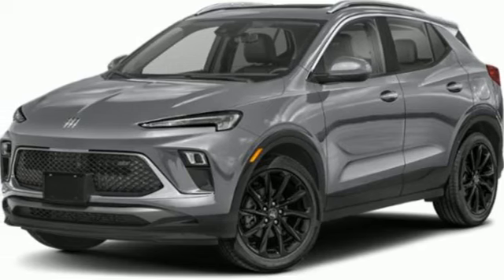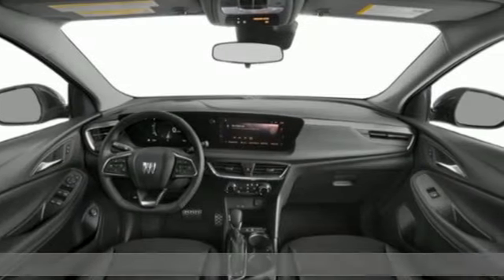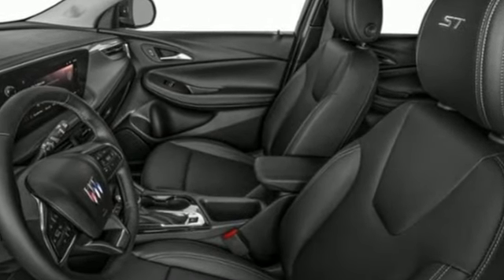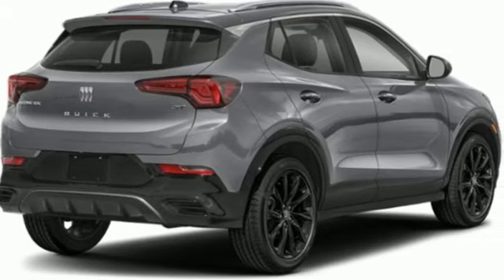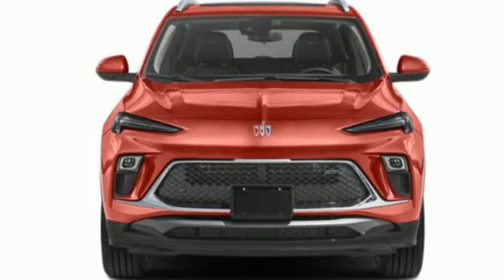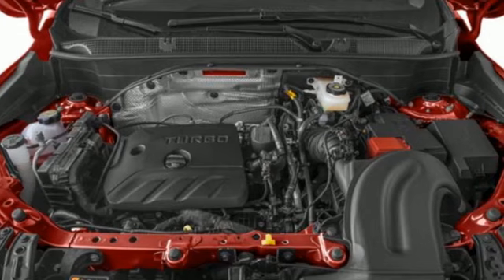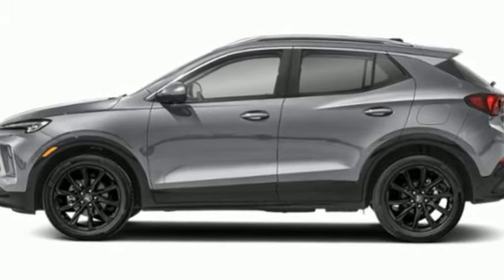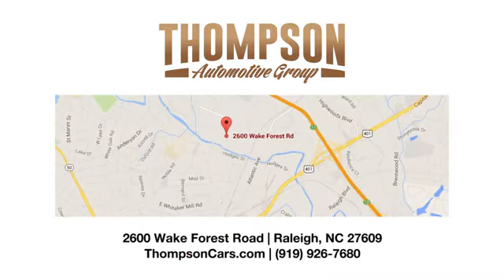New 2024 Buick Encore GX Raleigh NC Durham, NC #48002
Year: 2024
Make: Buick
Model: Encore GX
Trim: Sport Touring FWD
Transmission: CVT
Color: Moonstone Gray Metallic
Interior: Ebony w/Ebony Accents
Stock #: 48002
VIN: KL4AMDSL7RB048002

Address:
2600 Wake Forest Road